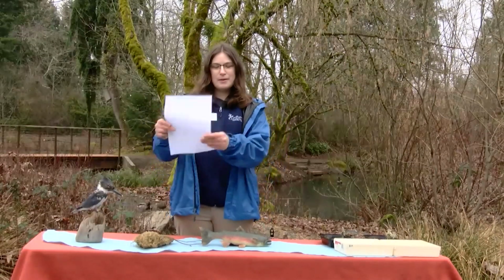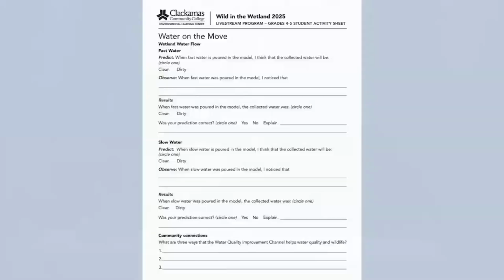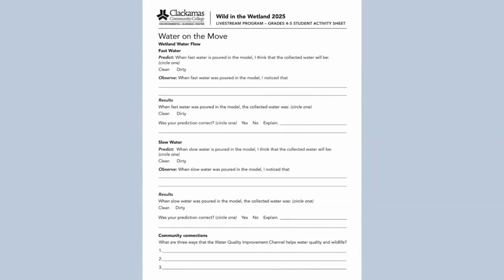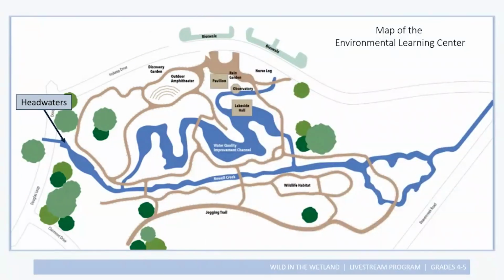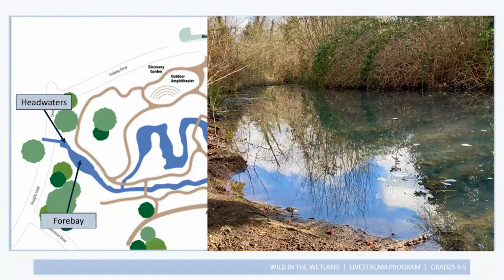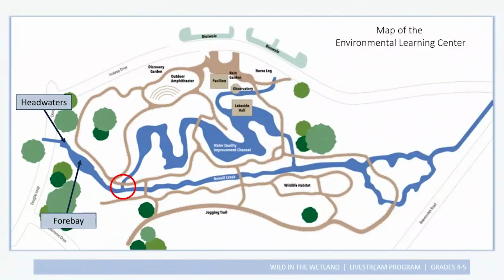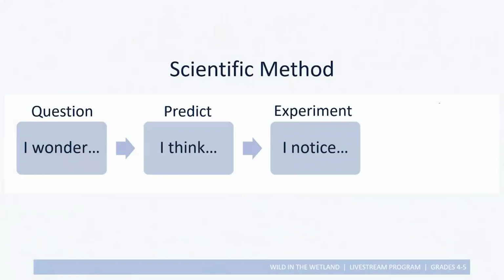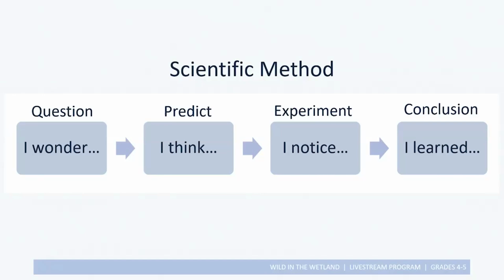Wild in the Wetland | Waterflow in the Watershed Grades 4-5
Learn more about the Environmental Learning Center K-12 programs at Clackamas Community College

In this video, we partnered with a guest from Clackamas Water Environment Services to demonstrate water flow through a watershed. We introduced dye into the creek and carefully observed its path through the wetland, gaining insights into how water flow affects water quality, contributes to erosion, and influences flooding. We discussed key concepts: observation techniques, the dynamics of water movement, how rainfall shapes landscapes, natural hazards, the role of gravity, and the impact of human activities.